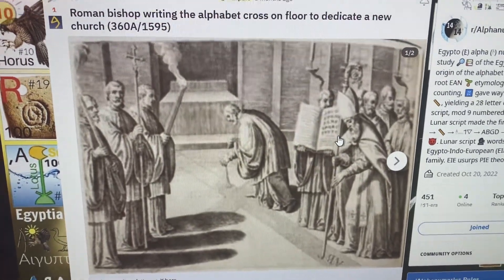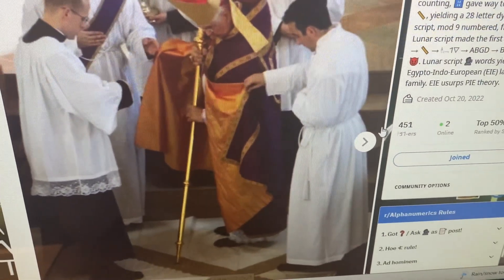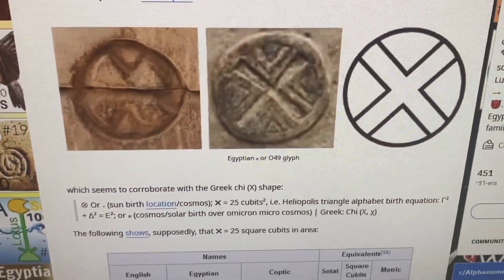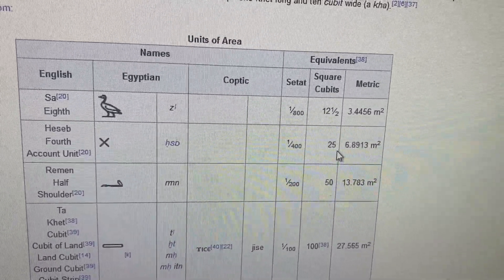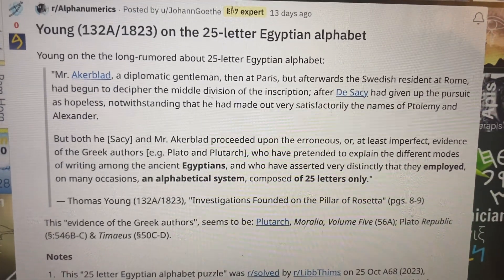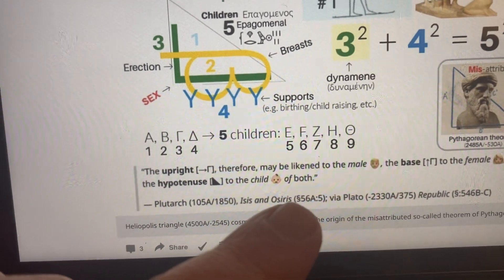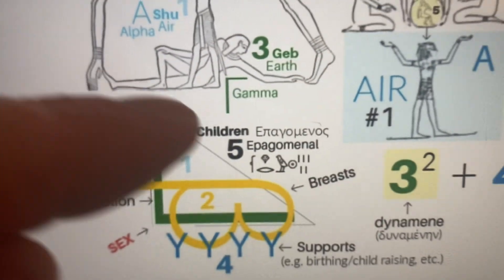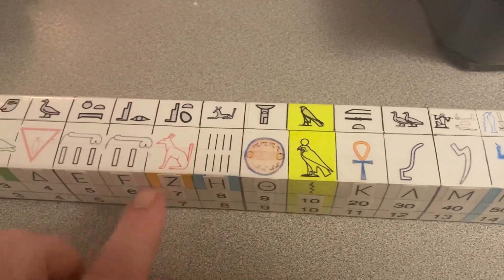Letter X or chi and the birth of the 25 alphabet letters?